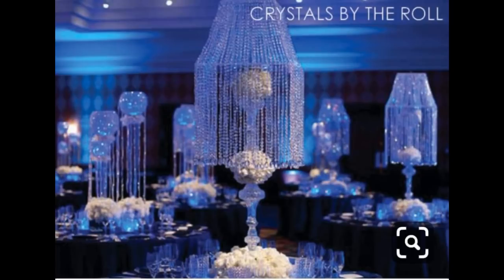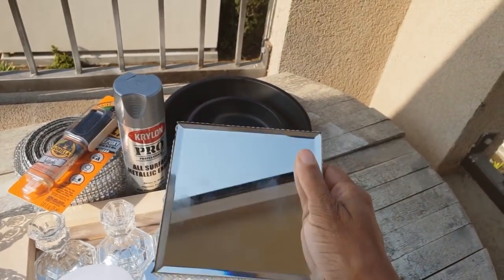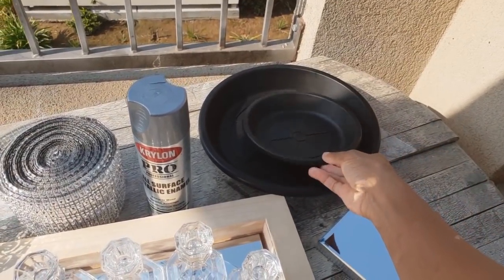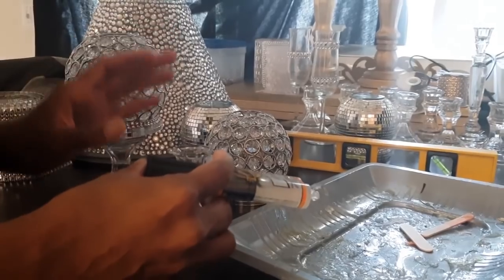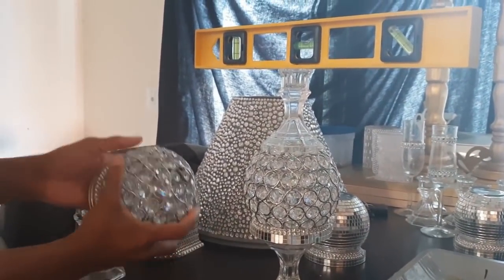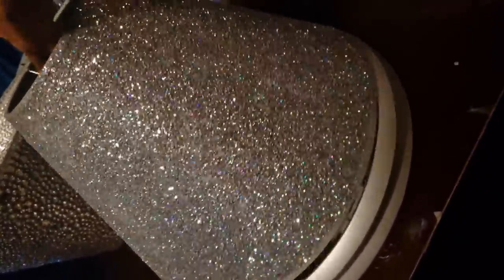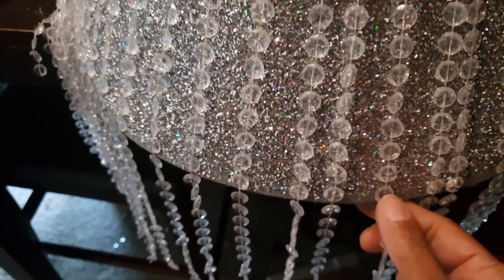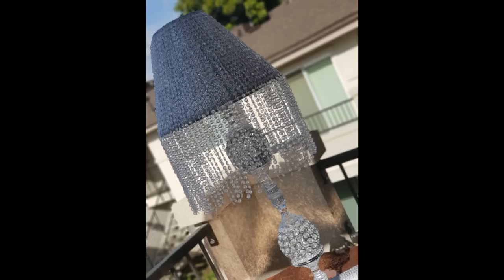Wedding Vlog: My Chandelier Dupe Take 2!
Sorry guys! This was up before and there were issues with the voice overs. Fixed!

Hey my lovelies! I saw a chandelier on Pinterest that I knew I had to make my own. I needed 6 total so after posting this one, I'll post the other two designs as updates and show a cheaper way. I splurged a little but here but you'll see that.

What you need:
1 lampshade (Walmart 12.00)
2 99ft Rolls of Crystals (Ebay 7.00)
7 candle holders (Dollar Tree 1.00 ea)
2 crystal lamp shades (Home Depot 19.00 ea)
1 pack of small wood plaques (Hobby Lobby 2.99 4 come in a pack)
1 bling wrap of your choice
Epoxy Gorilla Brand (Walmart 5.00)
1 glue gun and high temp glue sticks (Walmart)
2 Push Lights and 2 packs of batteries (.99 cent store 6.00)

If you want to make the tray see my tutorial on the centerpiece tray!

Facebook: Anointed 2 Bling by Rein
Pinterest: Anointed 2 Bling by Rein

John 3:16!